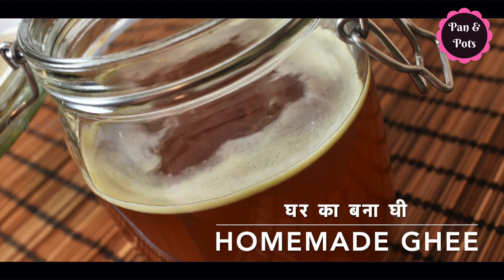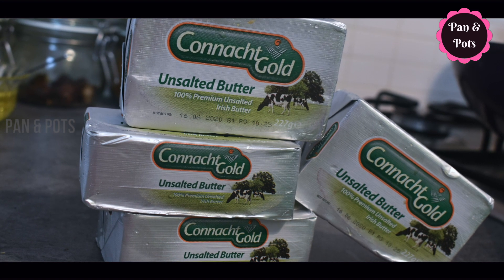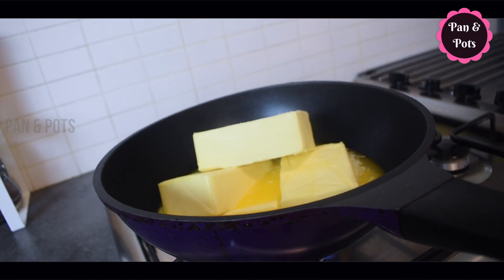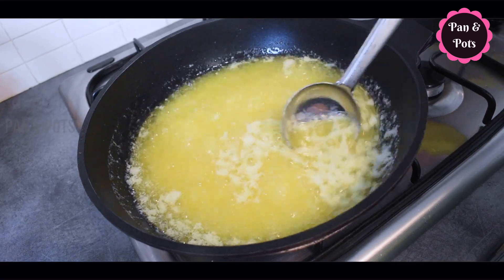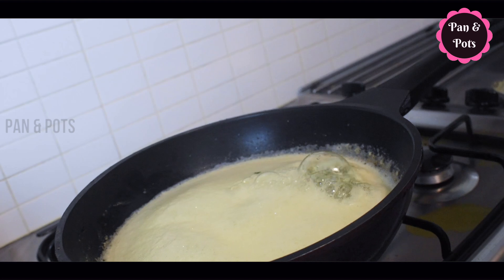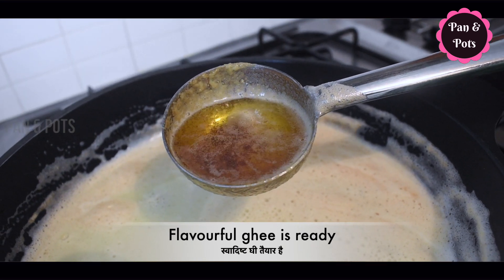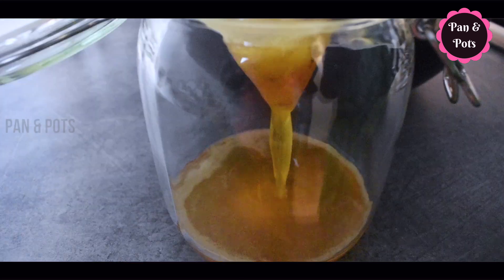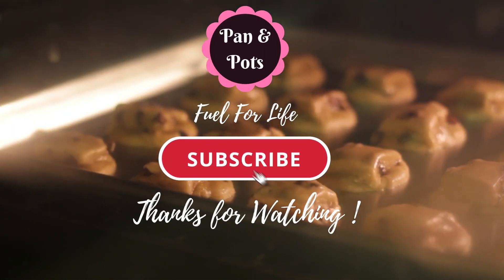மிக வாசமான நெய்!! வீட்டிலேயே செய்யலாம்!! घर का बना घी|| Simple Flavourful homemade ghee recipe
My Other YouTube channel:   @Suji's Kitchen
Hi friends...In this video I have shared a simple homemade flavourful ghee recipe.
Product am using:
Lodge preseasoned Carbon steel wok
Lodge carbon steel frying pan
Trilonium carbon steel 8 inch pan
Phulka stand
phulka stand 1
Phulka stand & turner set
Wonderchef mini mixer grinder
Roasting tray
Pyrex glass measuring jug
Pyrex glass mixing bowl
Alda stainless steel kadai
Alda vitale 24 cm kadai
Vinod 24 cm stainless steel kadai
Ultra pressure cooker 4 litres
Ultra pressure cooker 2 litres
Butterfly matchless mixie
Ultra perfect + grinder
Zyliss knife set
Cast iron pan
Cast iron skillet
4 pieces stainless steel Cooking utensils
Vegetable storing cotton bags for fridge
Himalaya neem face wash
Himalaya neem face wash 2 pack
Spice box for masala
Organic golden milk instant mix
Organic Curcumin Bath soap
Organic Turmeric powder